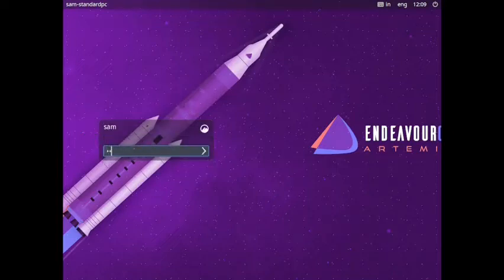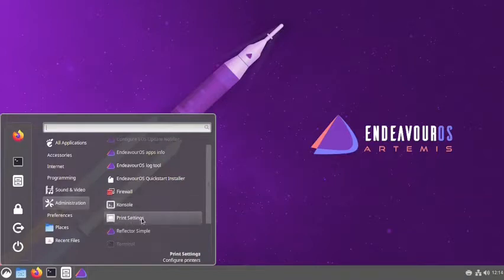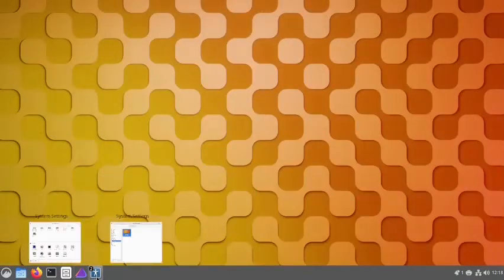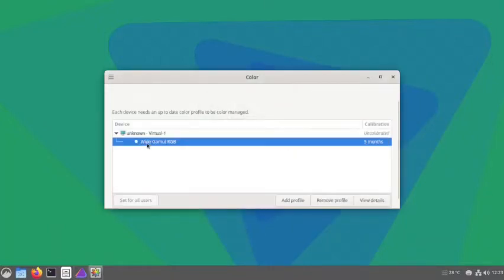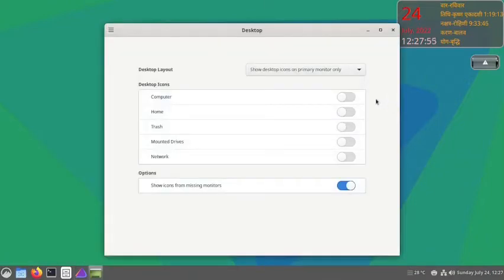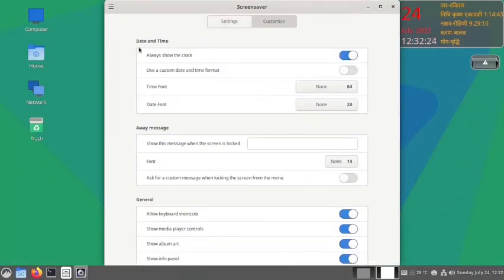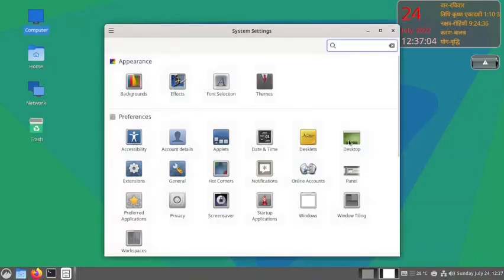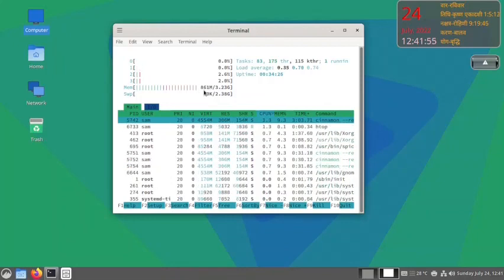EndeavourOS Artemis Cinnamon Desktop Review.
This is a EndeavourOS Artemis Cinnamon Desktop Review.